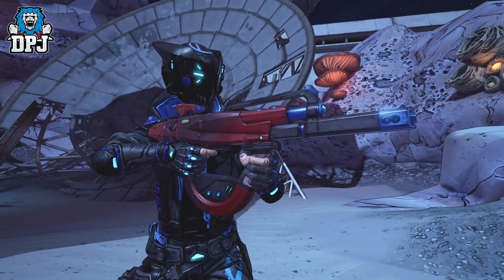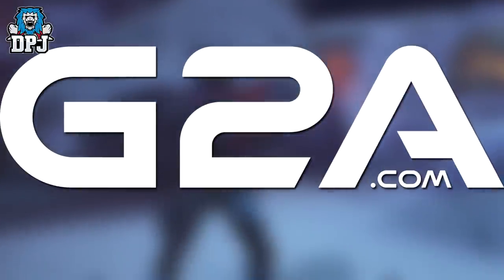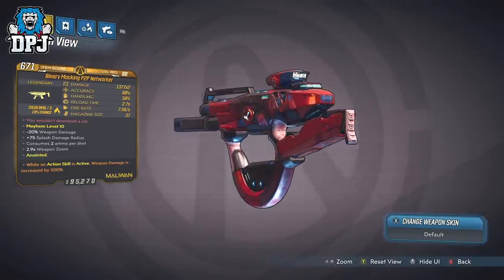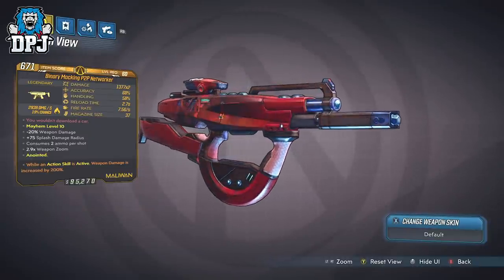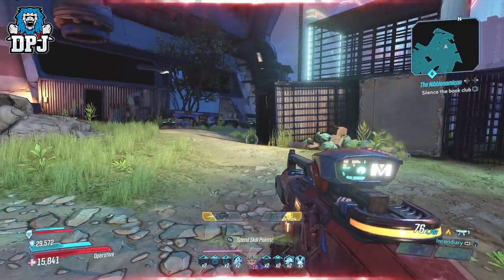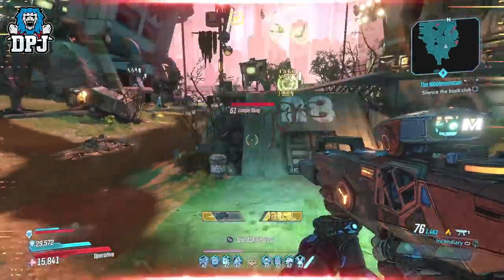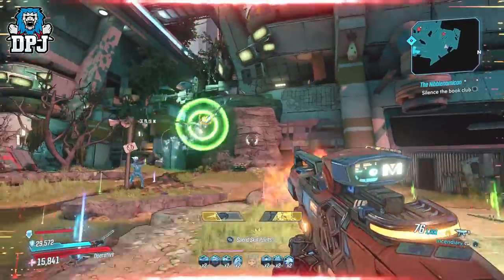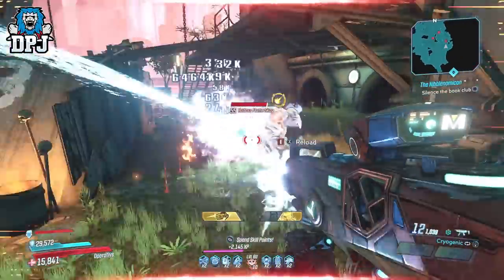Borderlands 3 - MALIWAN REDISTRIBUTOR - HOW TO GET UNRELEASED P2P NETWORKER LEGENDARY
Borderlands 3 How To Get Unreleased legendary P2P Networker SMG in Borderlands 3.